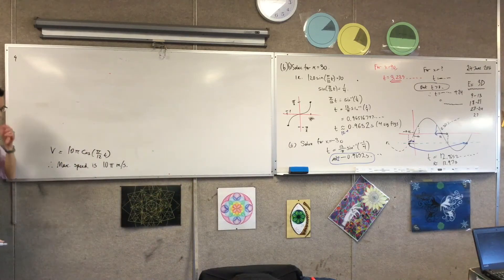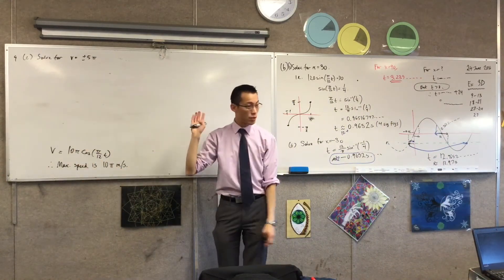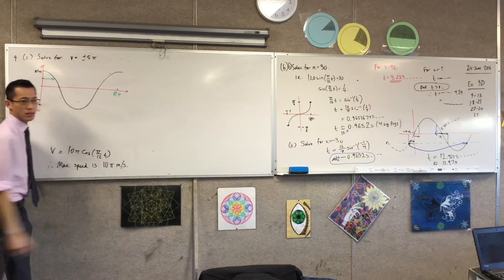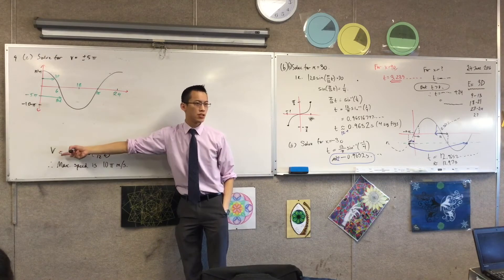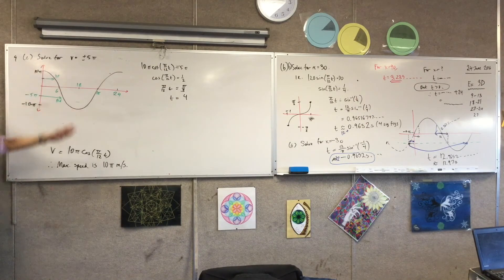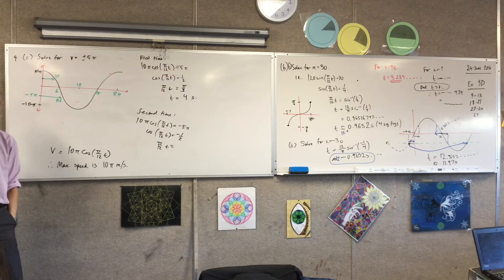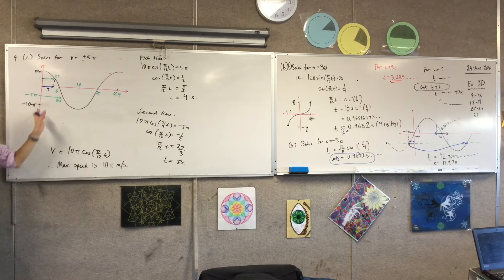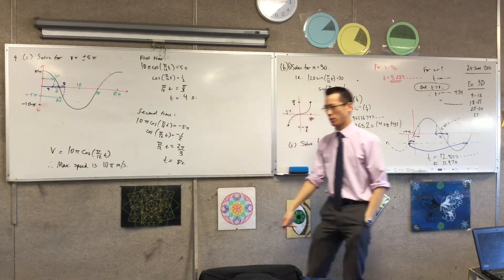Harder SHM Question (5 of 5: Determining specific speed)